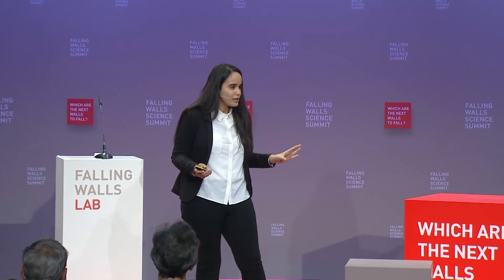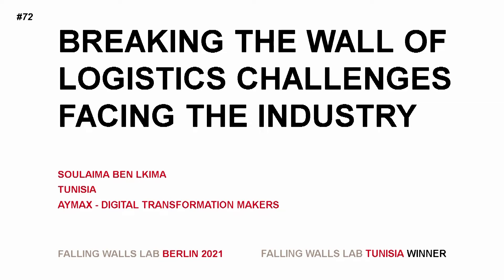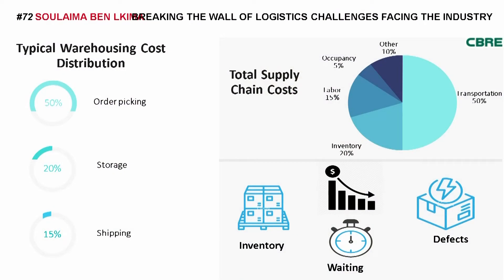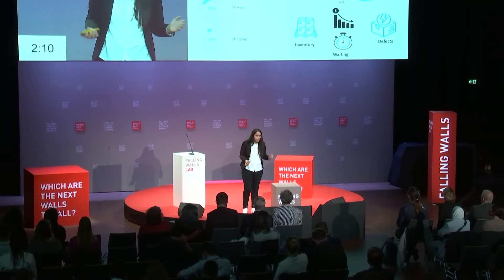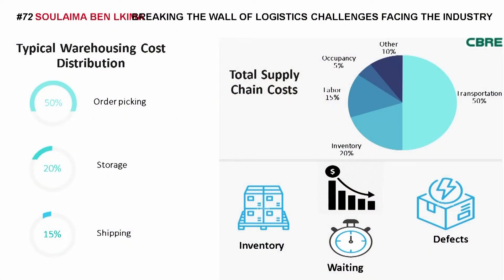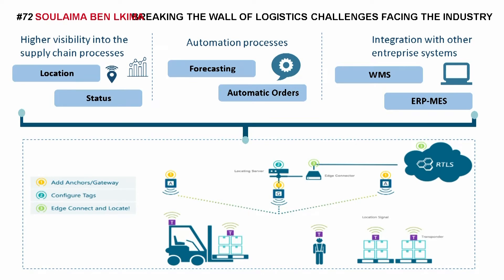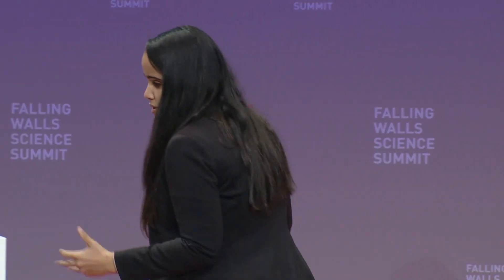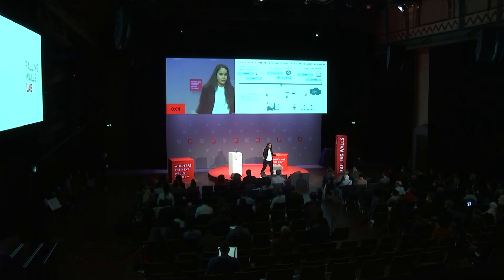RTLS: Breaking the Wall of Logistics Challenges Facing the Industry | Soulaima Ben Lkima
RTLS project can track inventory in order to help industries to ensure real-time tracking the right product, in the correct quantity, in the right time and at the right place against the lowest costs.

Learn more about Falling Walls Lab and how you can participate